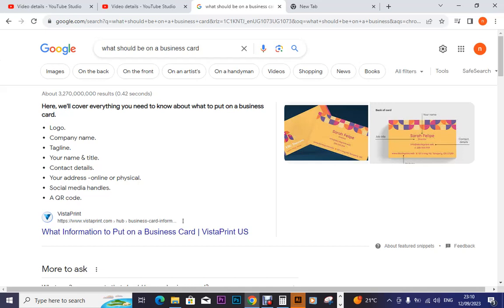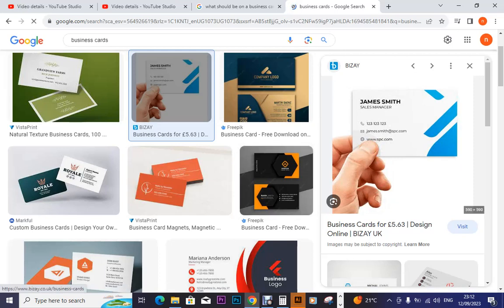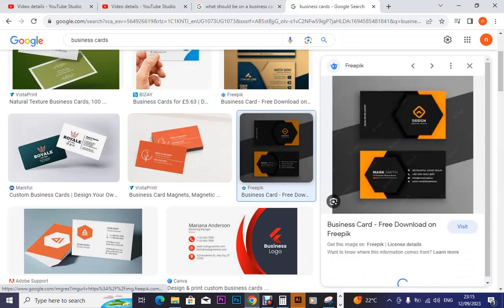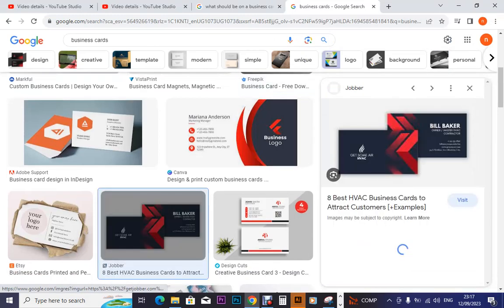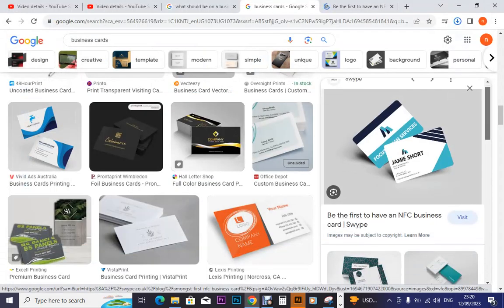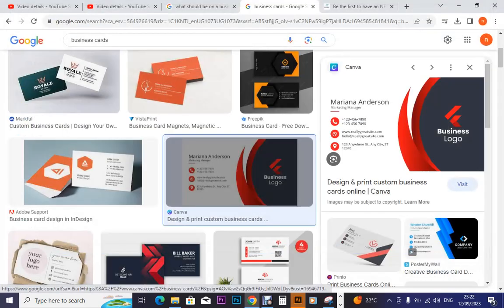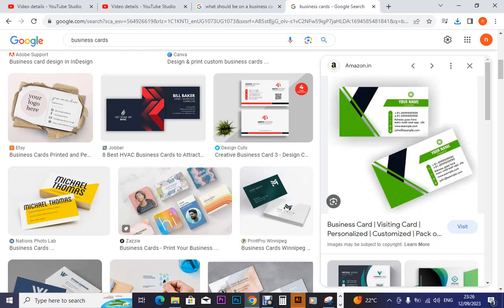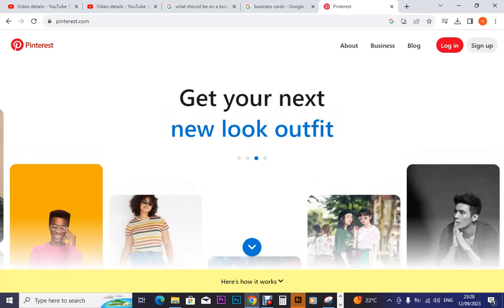How to create a business card in illustrator from scratch to a hero all you need to know is here 4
𝐓𝐎 𝐂𝐎𝐋𝐋𝐄𝐂𝐓 𝐘𝐎𝐔𝐑 𝐌𝐄𝐂𝐇𝐀𝐍𝐈𝐂𝐀𝐋 & 𝐏𝐄𝐑𝐅𝐎𝐑𝐌𝐀𝐍𝐂𝐄 𝐑𝐎𝐘𝐀𝐋𝐓𝐈𝐄𝐒 🆆🅾🆁🅻🅳🆆🅸🅳🅴 THAT YOU ARE MISSING OUT 🔥🔥(𝙄𝙏 𝙄𝙎 𝘼 𝙇𝙊𝙏 𝙊𝙁 𝙈𝙊𝙉𝙀𝙔 𝙄𝙁 𝙔𝙊𝙐 𝙉𝙀𝙑𝙀𝙍 𝙆𝙉𝙀𝙒)🔥🔥